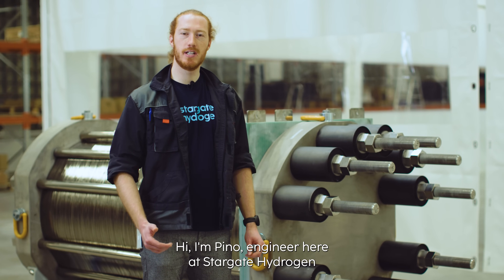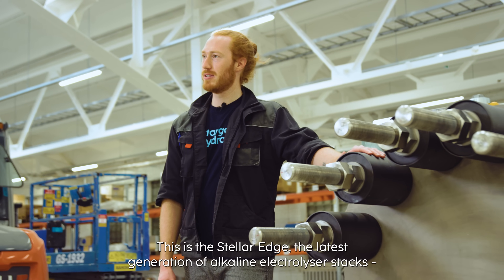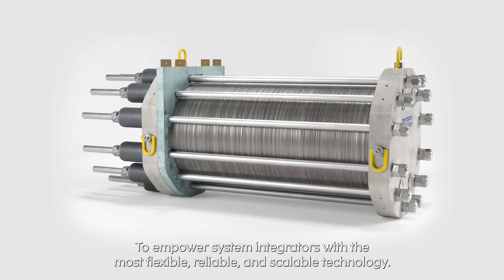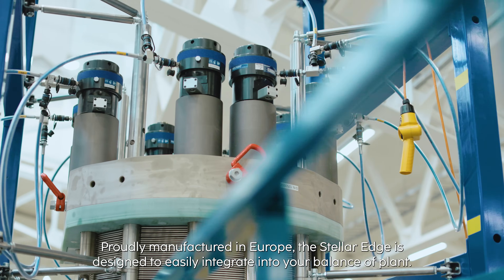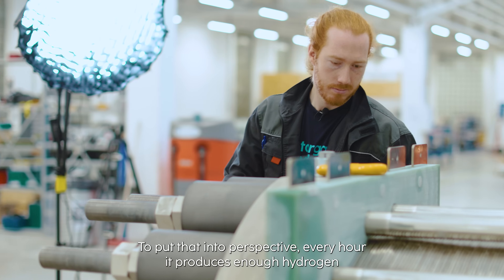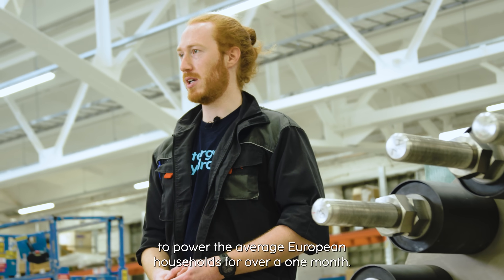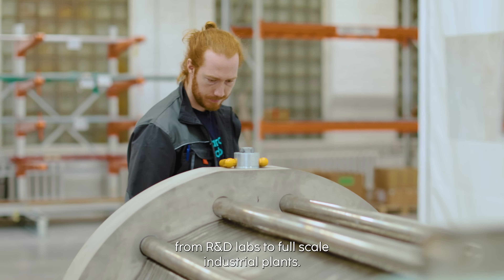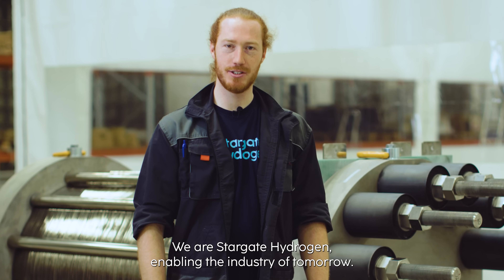Stargate Hydrogen's Alkaline Stack - Stellar Edge - The product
Our innovative next generation alkaline electrolyser stacks are essential in accelerating the decarbonization of challenging industries like steelmaking, fertilizers, and chemicals by greatly lowering the lowest levelized cost of hydrogen. The Stellar Edge is the ideal stack for engineering companies looking to become a Hydrogen Stack integrators.